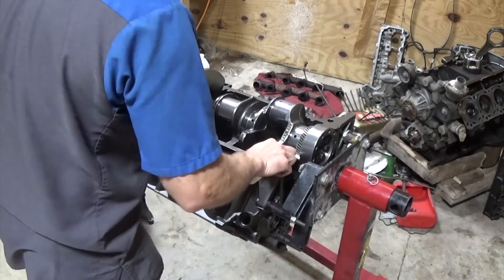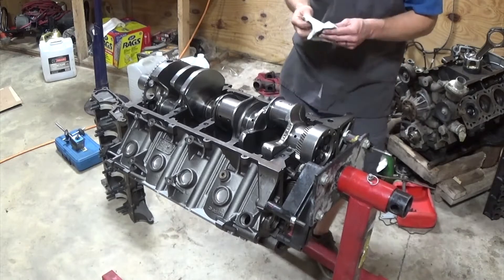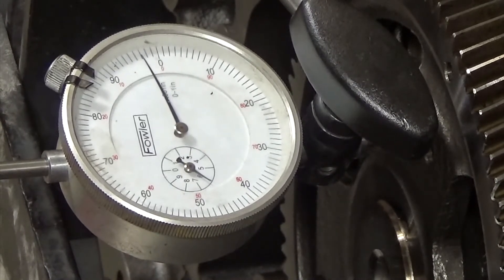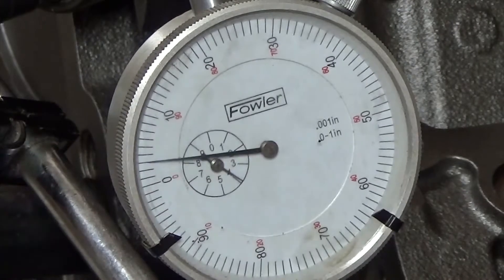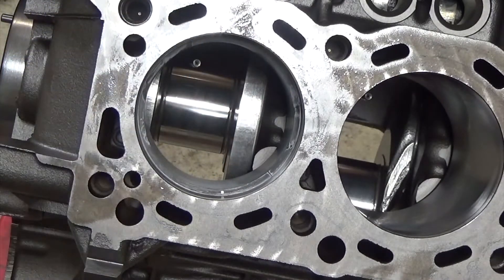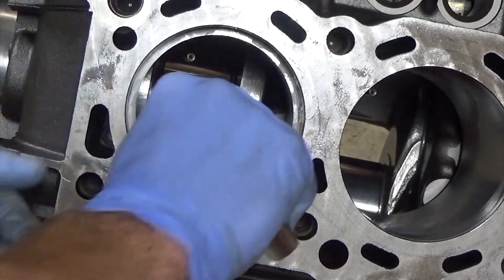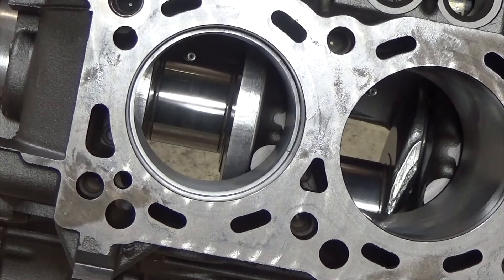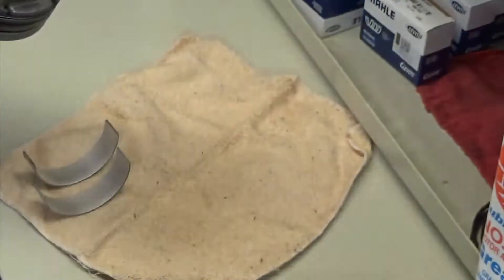Best 6.0 engine rebuild part 4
This is part 4 of my 6.0 Powerstroke engine rebuild series.
I go over crank cam timing, checking cam end play, crank cam gear mesh and piston ring gap.

My goal with these videos is to show people that rebuilding these engines is a good option over buying one already rebuilt. I have many more Powerstroke DIY repair videos in the works. I also plan to post videos on general car and truck repair, performance upgrades, and some tuning when i get more experience.

link to crank/cam timing tool on amazon

Diesel truck
Injector
Turbo
Repair
Fix
Diesel
Misfire
Rebuild
6.0
Powerstroke
Ford
Dodge
Chevy
F250
F350
F450
F550
Superduty
Race car
RPM act
Save Hot Rods
Haze
Smoke
Engine
Piston
Crank
Rod
Bearing